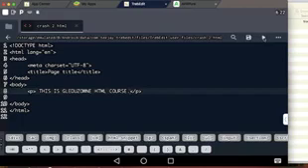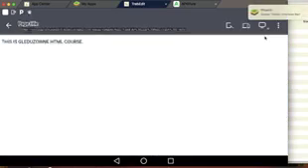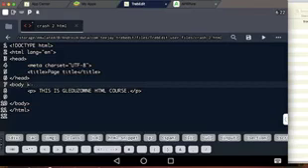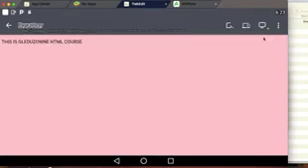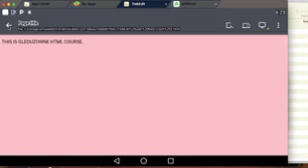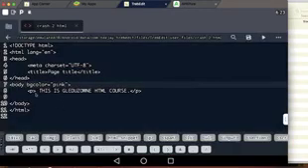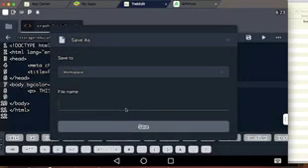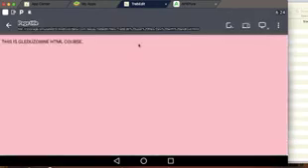Web development with android:ep2; HTML intro